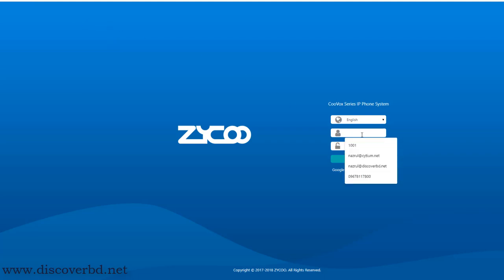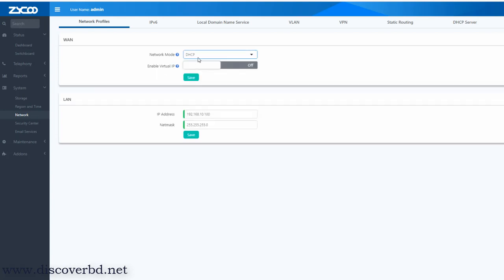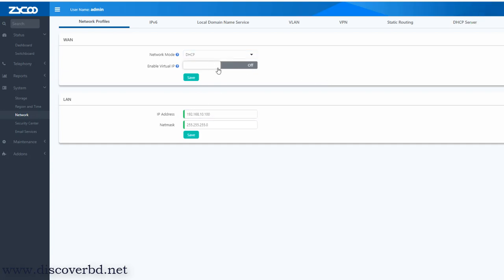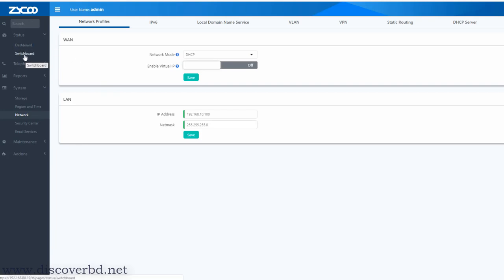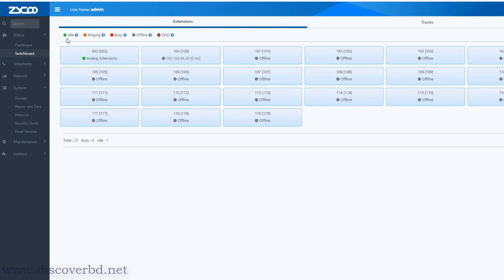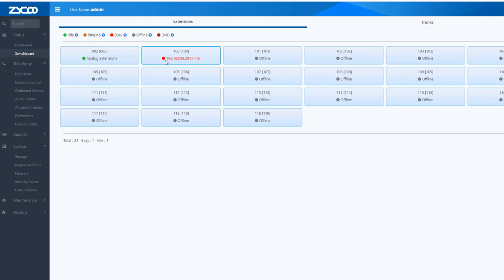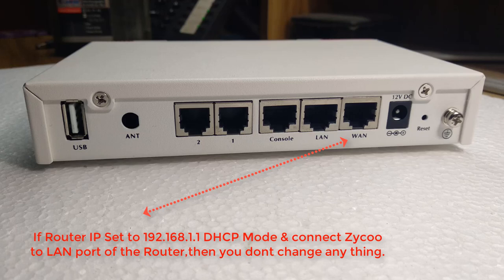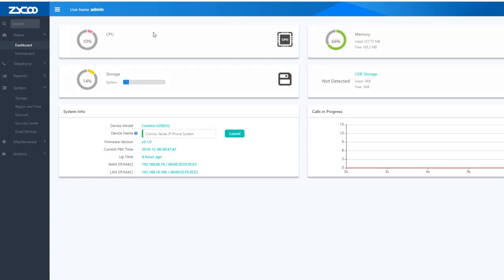Zycoo U20(V2) Basic Setup Part-1 । আইপিবিএক্স সেটআপ (Bangla)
This Video shows Zycoo U20 (V2) Basic setup & Router IP configuration.